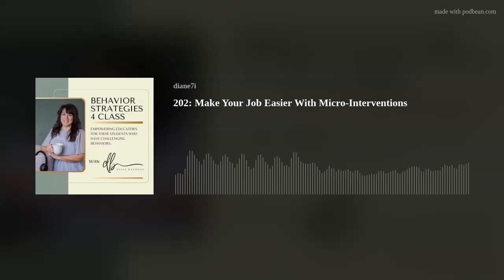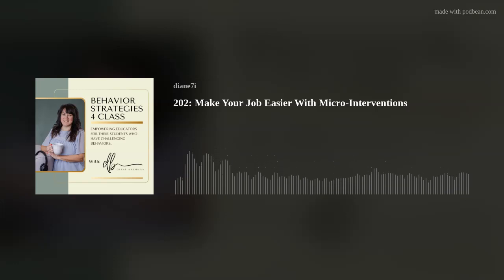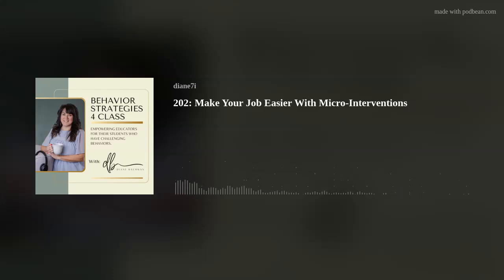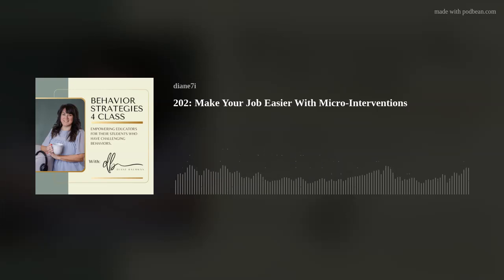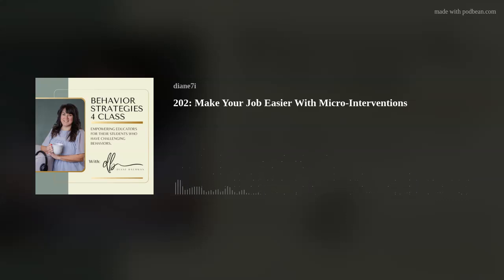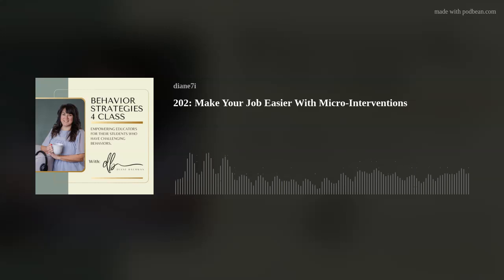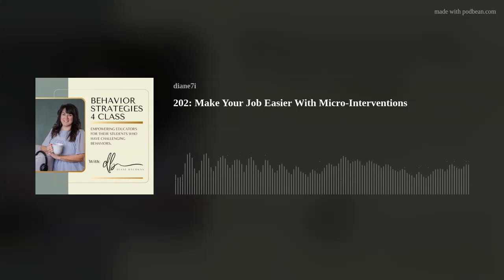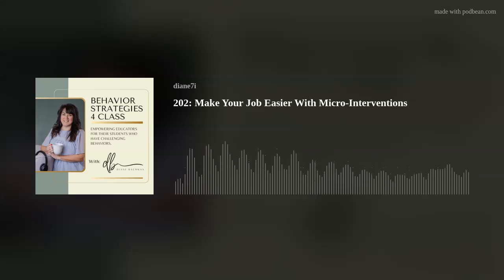202: Make Your Job Easier With Micro-Interventions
New school year, fresh start! If you’re feeling the pressure to prep, plan, and perform, pause and listen. This episode is your guide to intentional classroom setup—using trauma-informed micro-interventions that support routines, relationships, and regulation. Whether you're crafting your classroom culture or rethinking behavior systems, these tips will help you kick off the year with clarity, calm, and confidence. You won't want to miss this!
BE PREPARED FOR NEXT YEAR by boosting your student’s health and wellness while relieving stress through journaling!

Become A Behavior Pro: Mastering Challenging Student Behavior - the ultimate online course for educators seeking classroom control, trauma-informed strategies, and student behavior solutions.

Is there a behavior topic you would like to hear or hear more of? We can chat through any of these ways….

Join my Facebook Group! - Behavior Strategies 4 Class

(193) Diane Bachman - YouTube
(25) Diane Bachman | LinkedIn